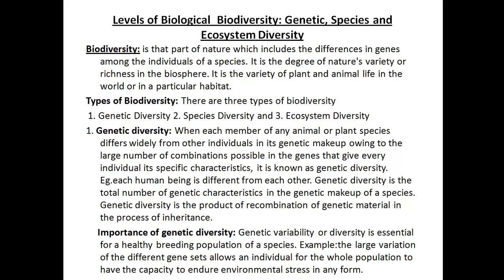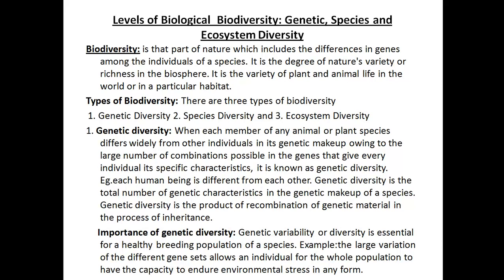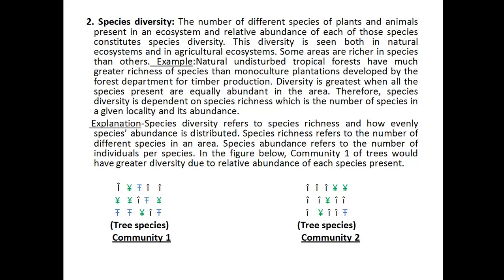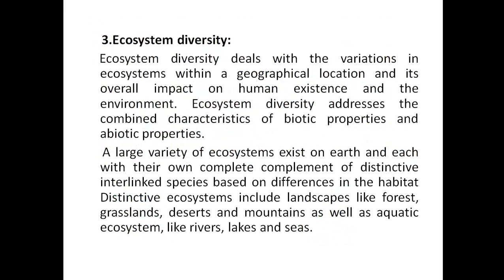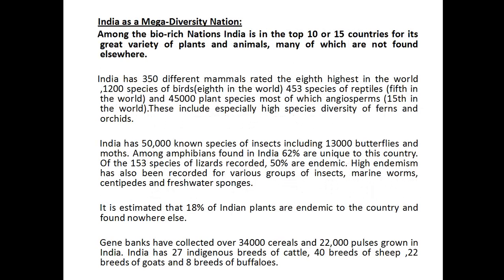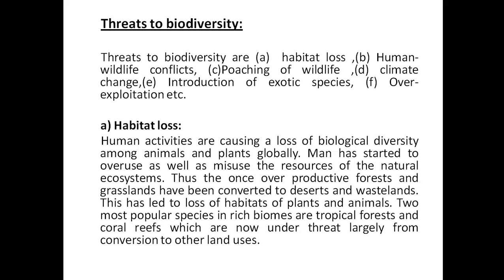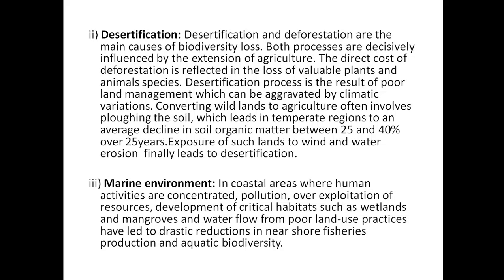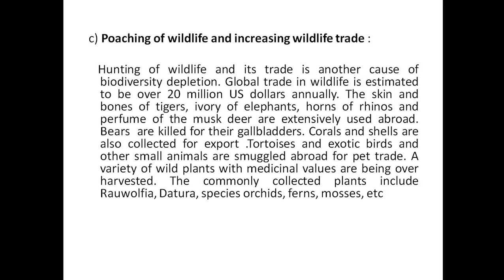EVS class for 1st semester students |3rd class | Dr. Anuradha Rai | SFC 2020